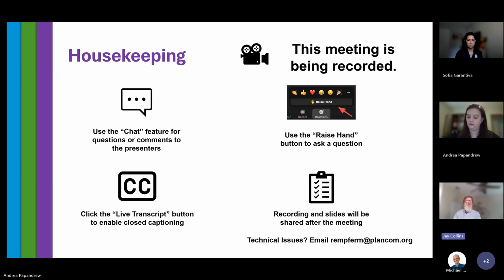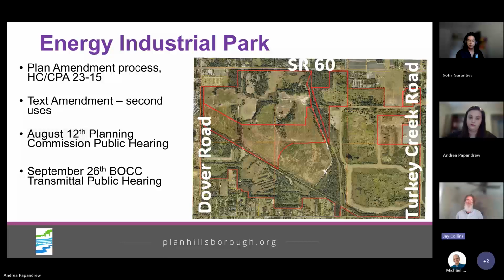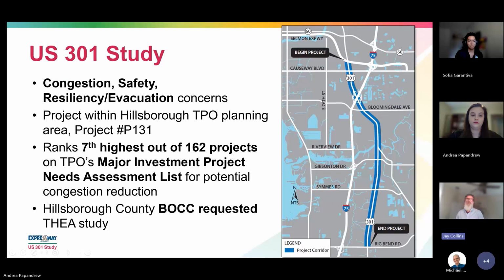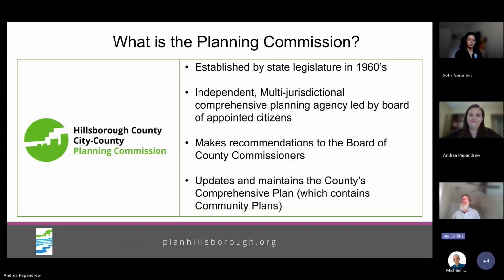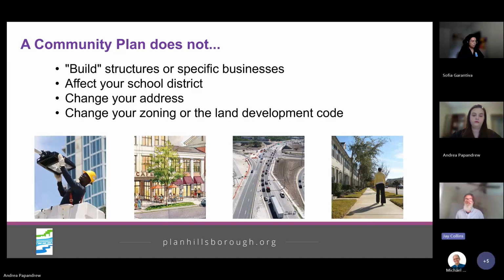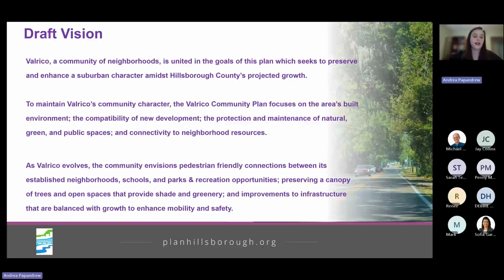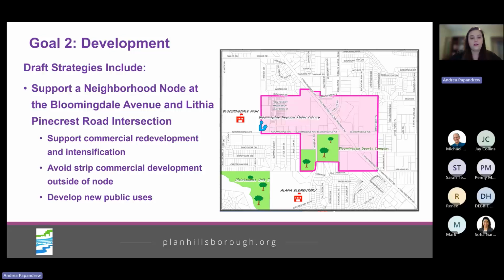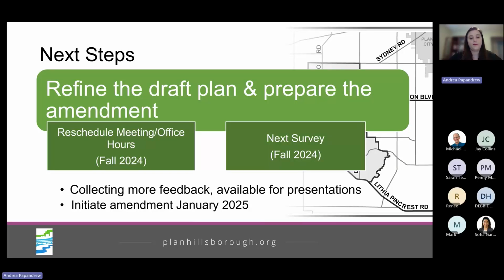08/07/2024 Valrico Community Plan Open House meeting - Evening